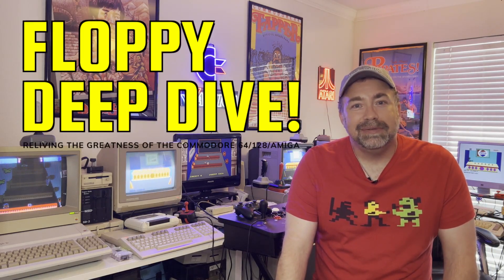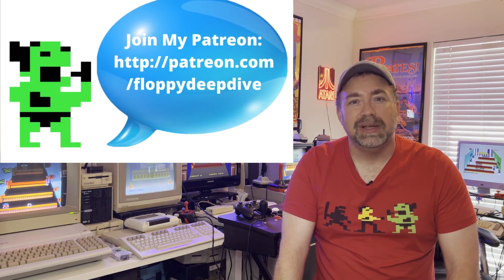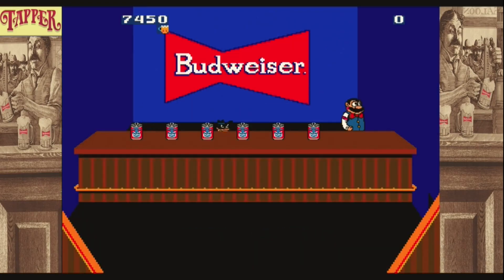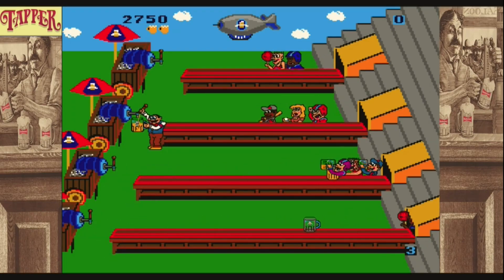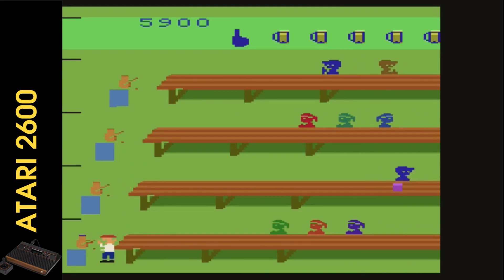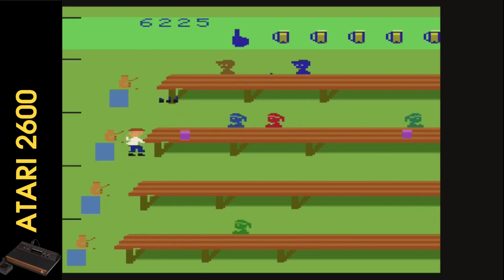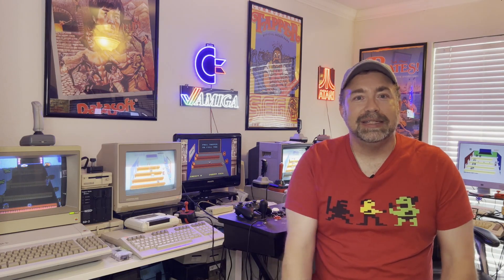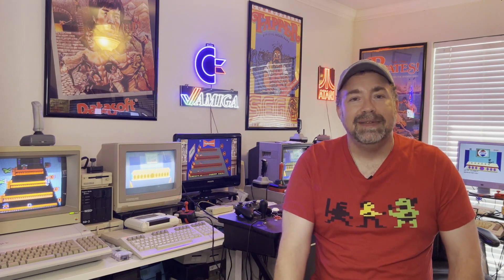Let's Compare the Many Version of Tapper!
Today I am doing another episode of my Many Faces series where I look at popular video games and the systems it was released on. I am going to be looking at Tapper today!  I grew up only knowing the  Commodore 64 version.  I loved Tapper but never got to play it on any of the other 8bit systems at the time.  So now, in 2022, I can play all the versions. Today I'm playing on the original Arcade (2 versions) Atari 2600, Apple IIe, MS-DOS, ZX Spectrum, BBC Micro, Amstrad, Atari 800XL, Commodore 64, ColecoVision, Amiga, and PlayStation!  I enjoyed the journey and hope you enjoy seeing all the different versions of Tapper.
00:00 Introduction
03:02 Tapper - Budweiser Arcade Version
05:21 Tapper - Suntory Arcade Version
07:42 Tapper - Atari 2600
08:54 Tapper - Apple II
10:44 Tapper - MS DOS
12:21 Tapper - ZX Spectrum
14:32 Tapper - BBC Micro
16:38 Tapper - Amstrad
18:38 Tapper - Atari 800XL
20:51 Tapper - Commodore 64
23:46 Tapper - Colecovision
25:50 Tapper - Amiga
27:33 Tapper - Playstation
29:15 Outro